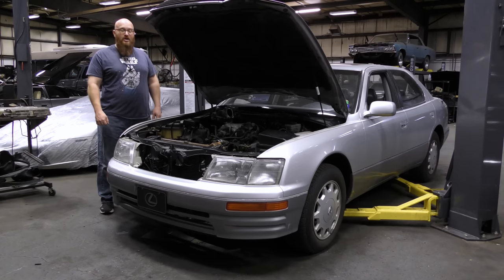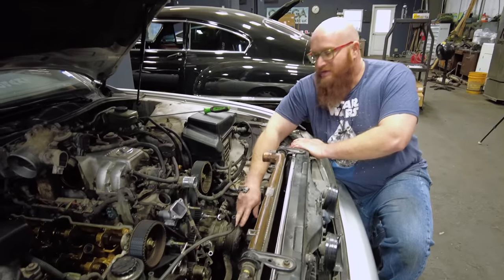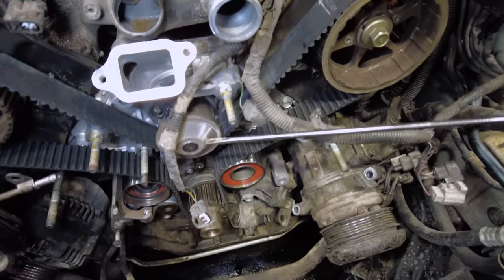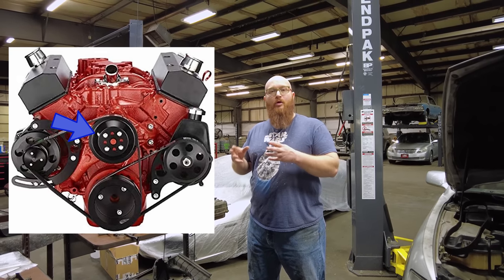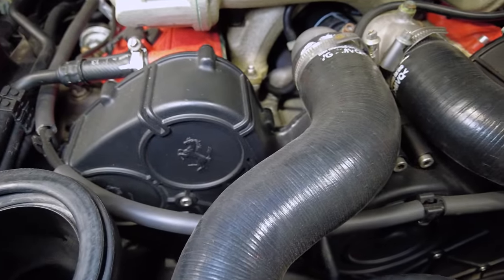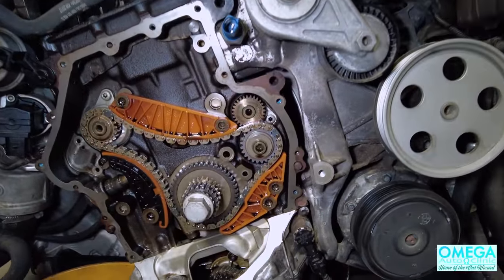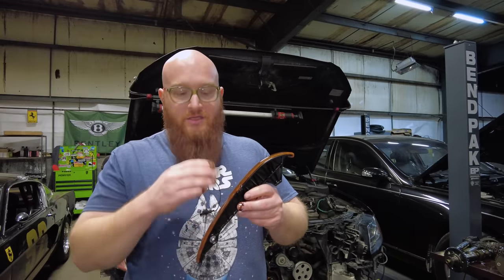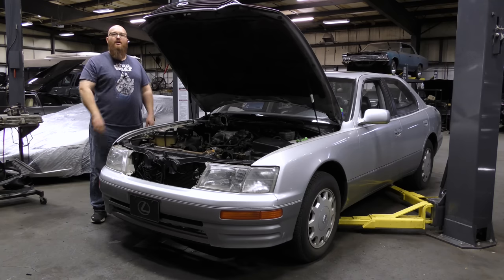My What's Broken? Series #1: Timing Belts-vs-Chains! CAR WIZARD explains why the huge bill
New series that explains what specific repairs are, why they cost what they do and what it takes to make the repair. This first episode in this series the CAR WIZARD 🧙‍♂️ focuses on Timing Belts and Timing Chains.